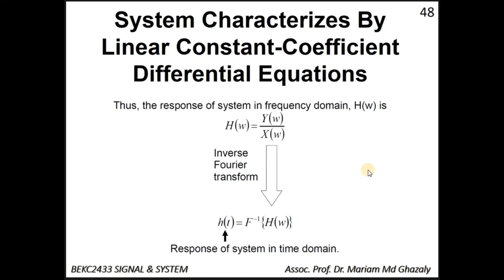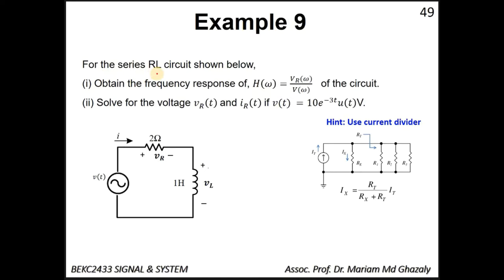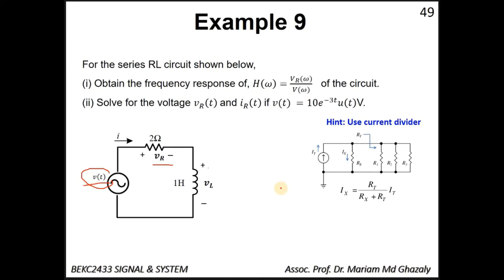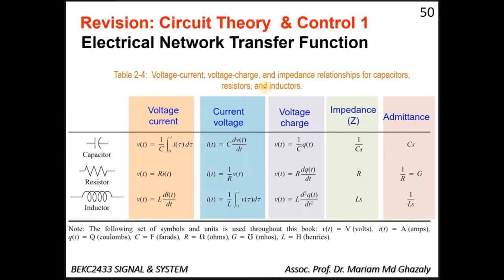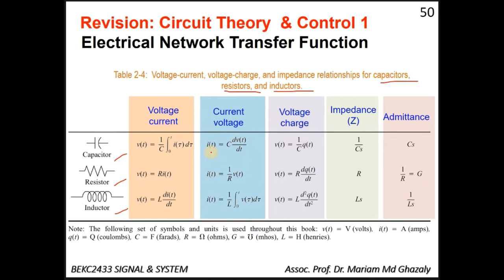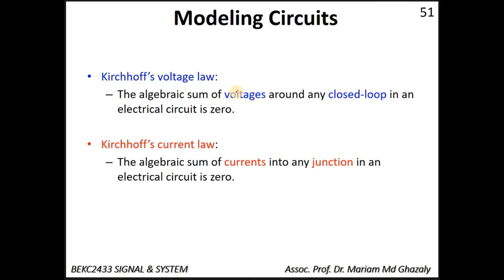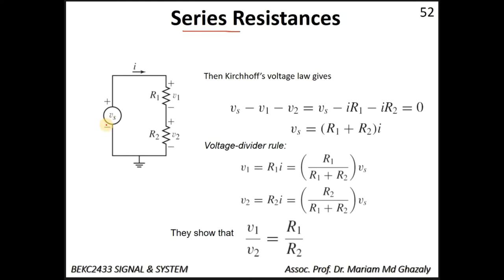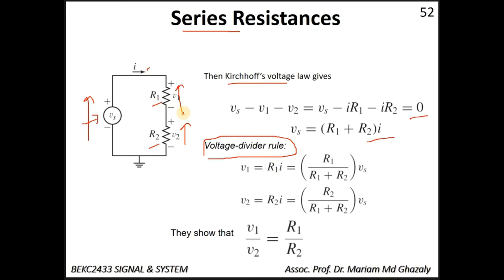Continuous Time Fourier Transform (Part 6)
Part 6: